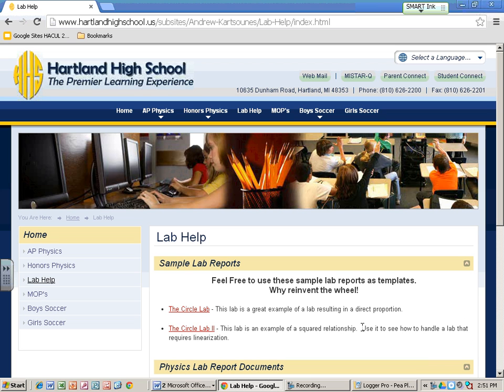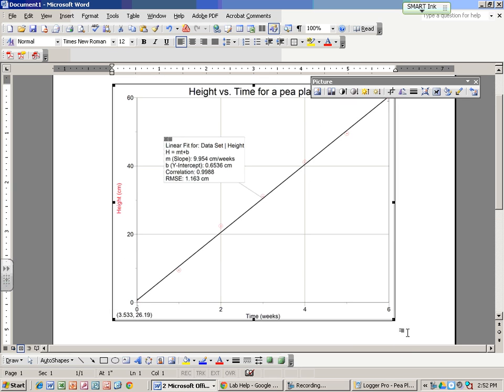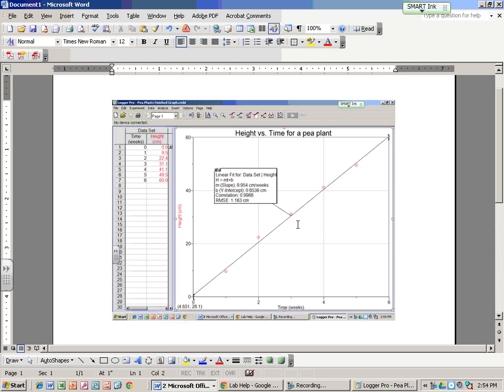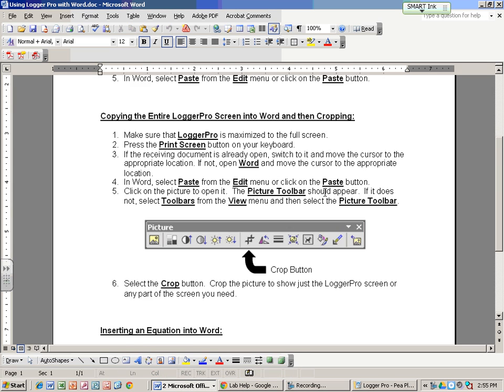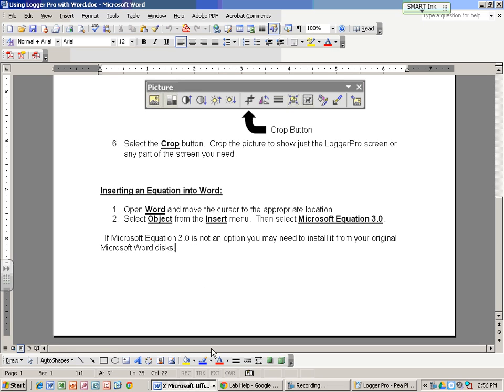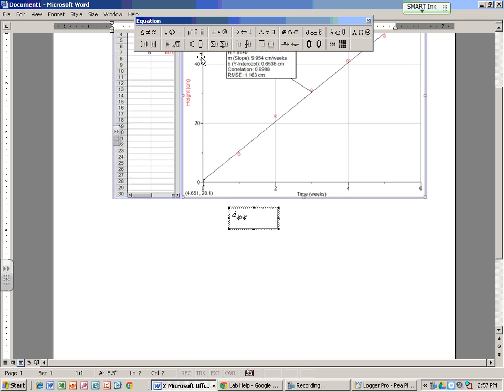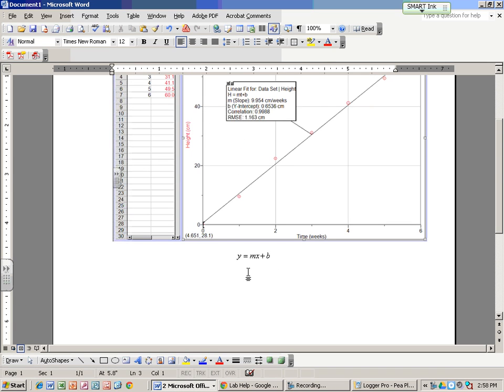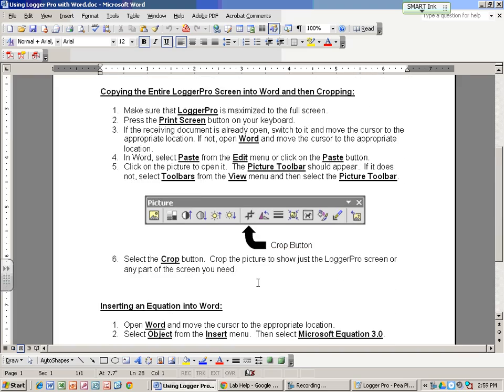Using LoggerPro with Word